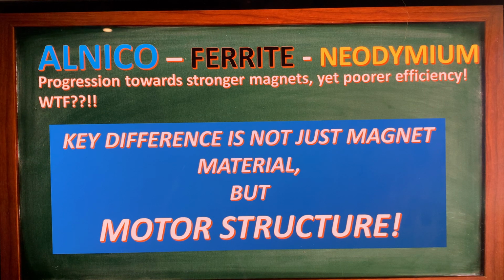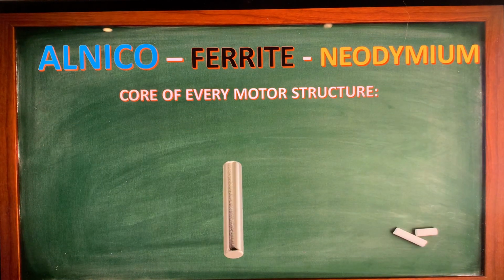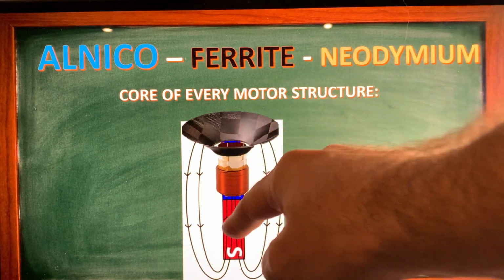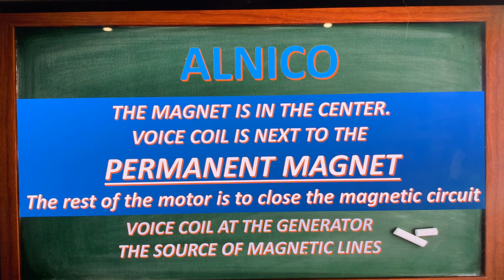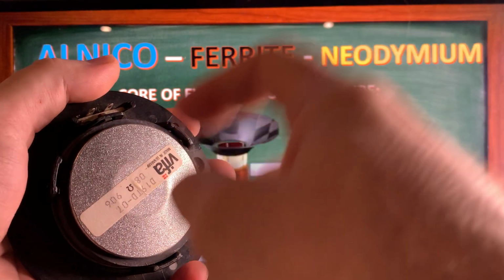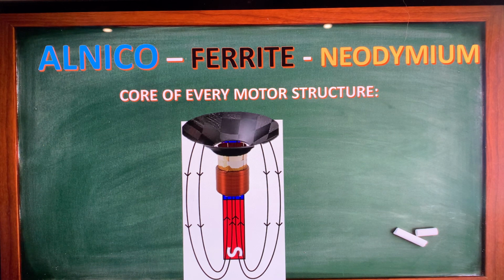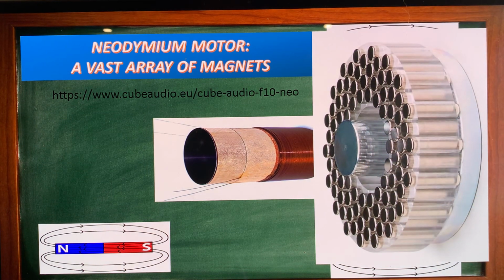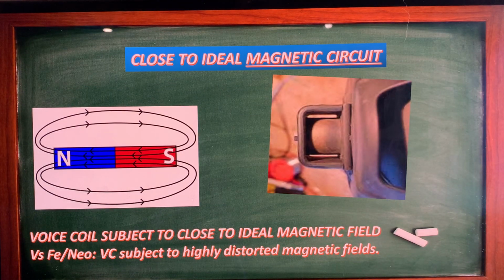MASTERCLASS - ALNICO-FE-NEO drivers - what's the difference? More than magnet material!!!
It's not just the magnet material...
It's also the MAGNETIC CIRCUIT.